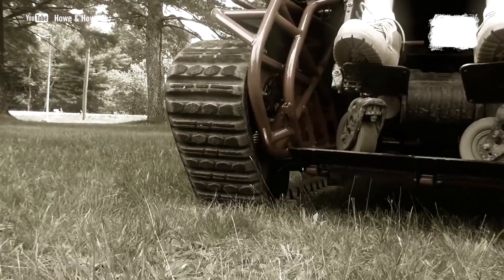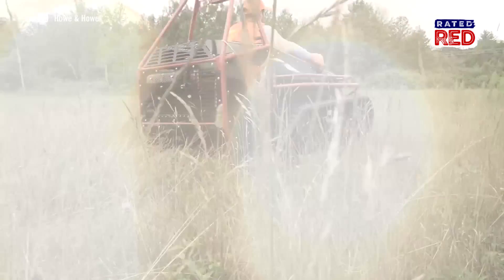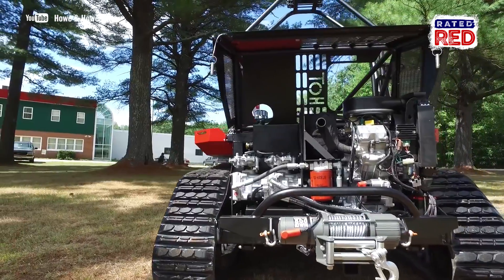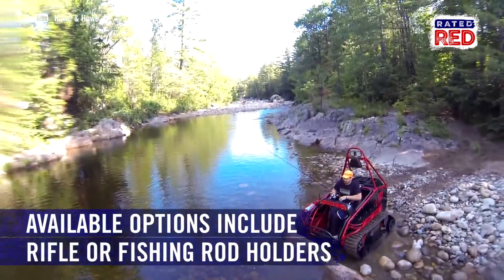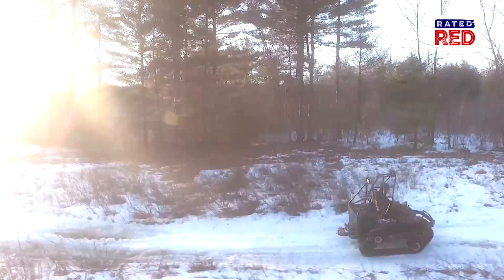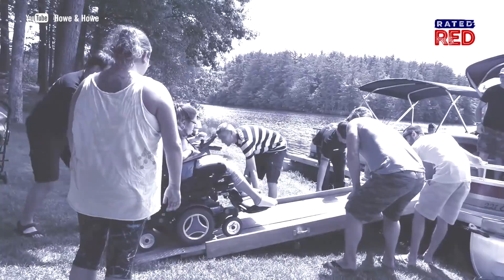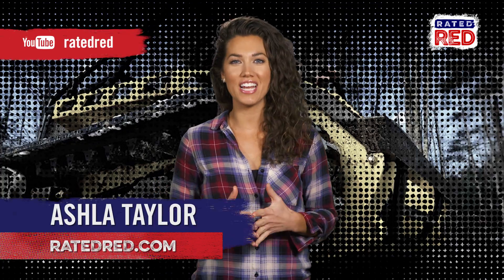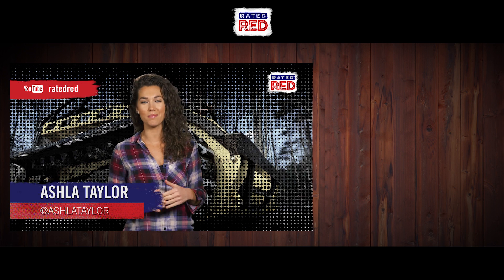Meet RipChair 3.0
Back In, Lock In, Move Out...
Howe & Howe Technology has created an offroad vehicle for all those wheelchair-using warriors out there. This bad boy comes with a 4 stroke, 29 horsepower engine and is capable of towing up to 1000 lbs. It also comes with cool options like a rifle or fishing rod holder.
Check this out!!!